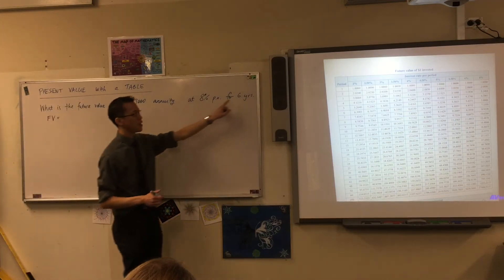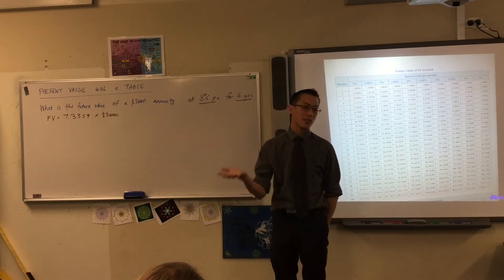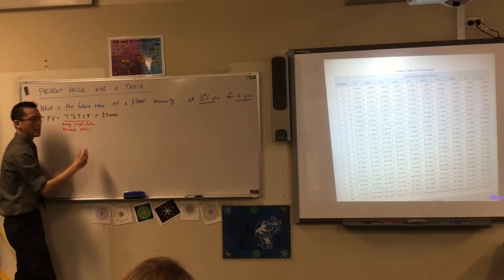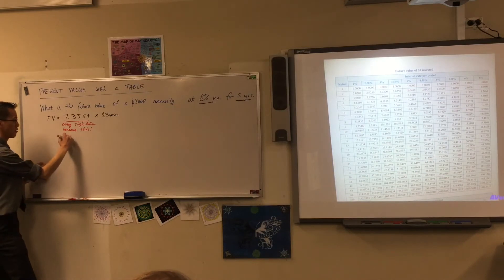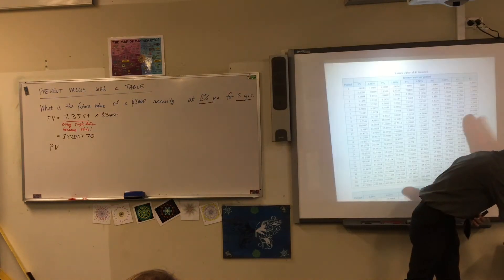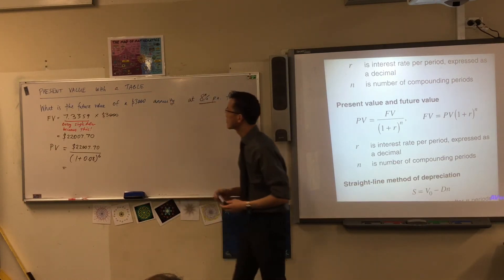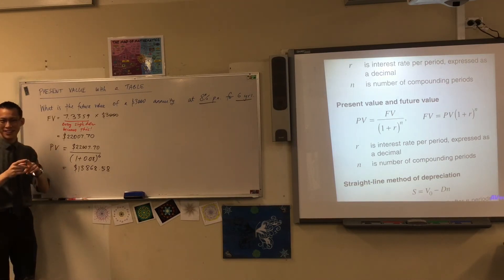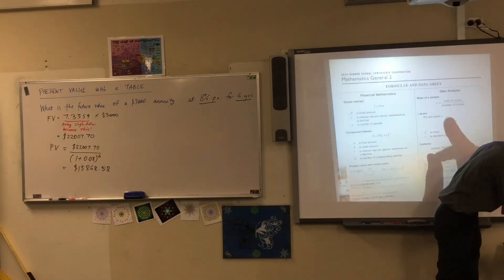Present Value (1 of 2: Evaluating it via Future Value)